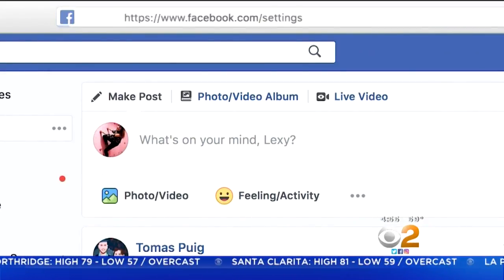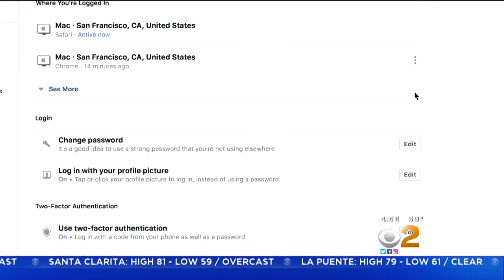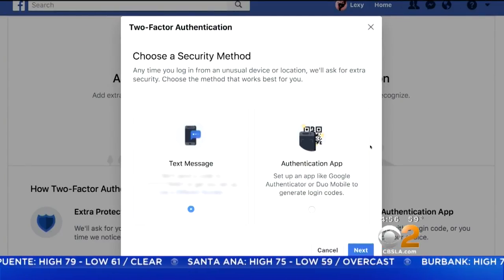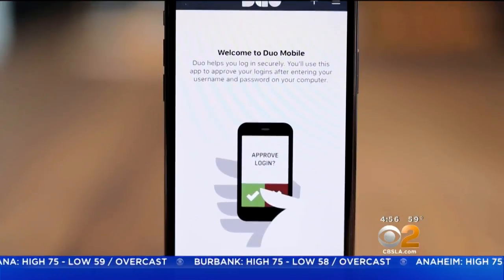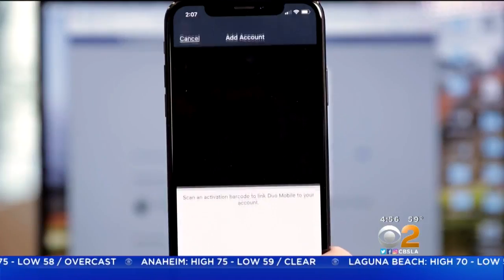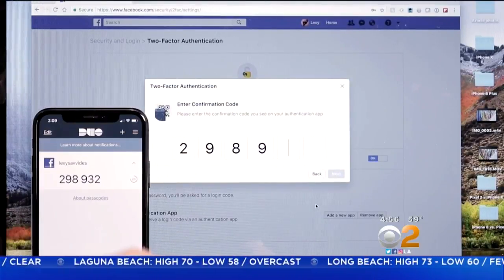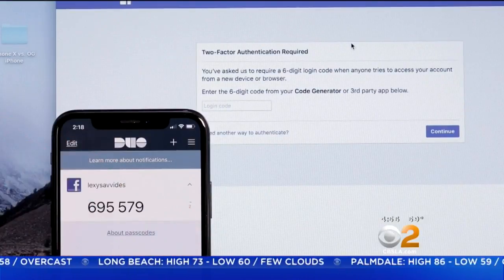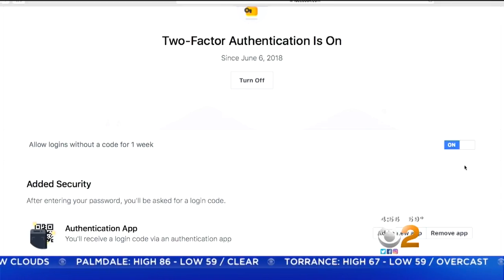CNET Tech Minute: Lock Down Your Facebook Account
Two-factor authentication can make it harder for someone to hack an account. Lexy Savvides reports.